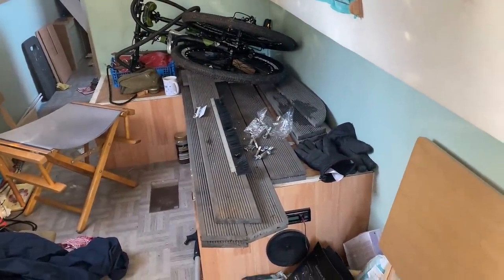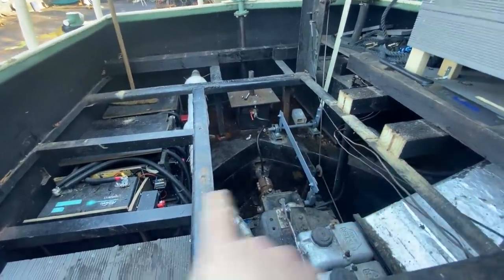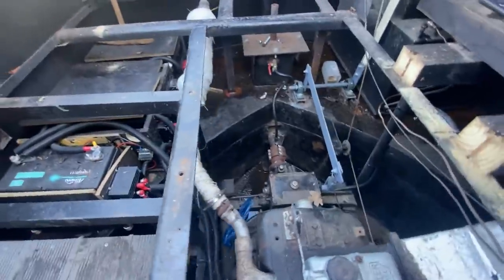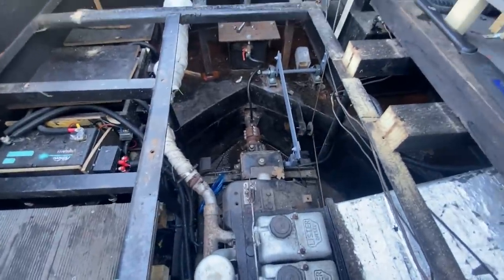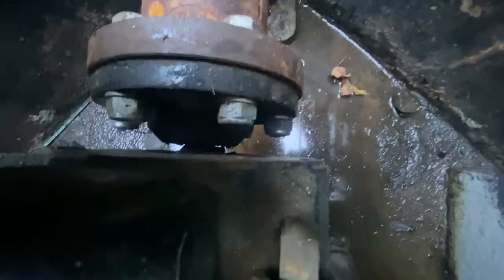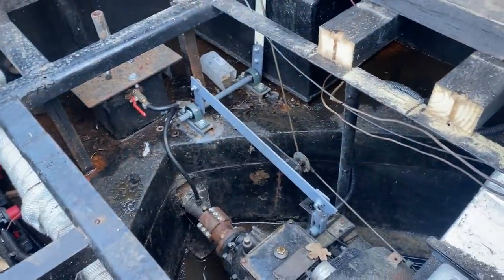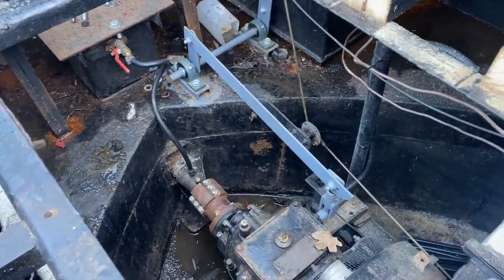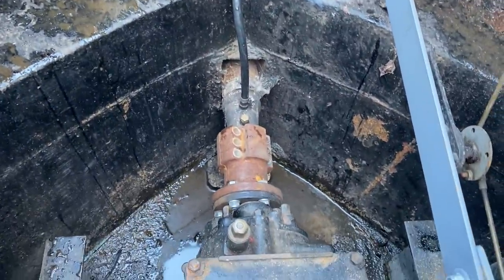312. Why did my boat breakdown ?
The guys at P&S are on it. Gearbox reducer off, coupling removed, prop shaft retracted and problem found. On day one.